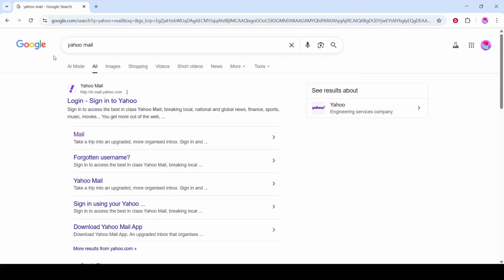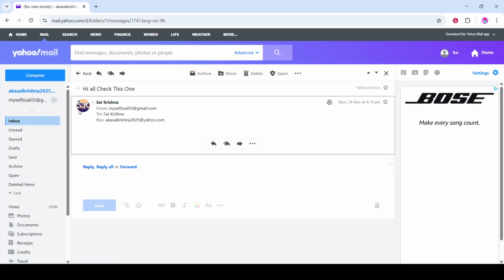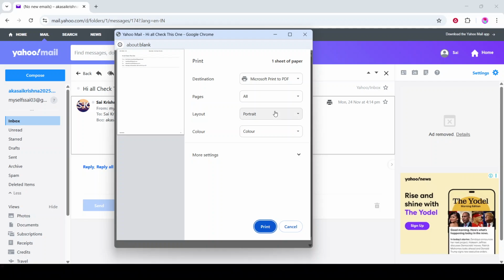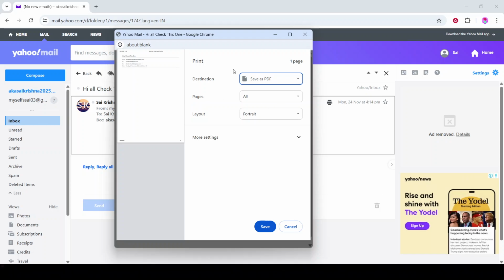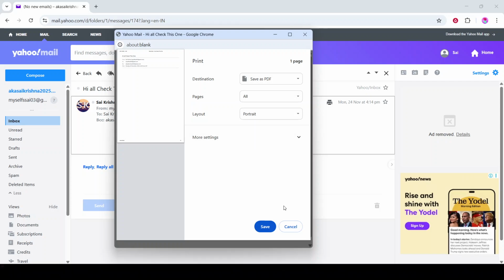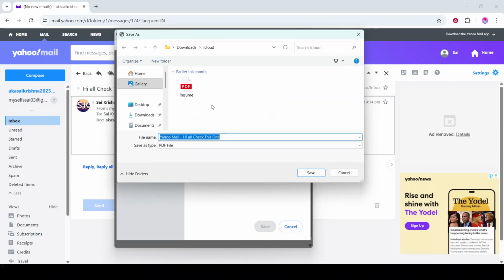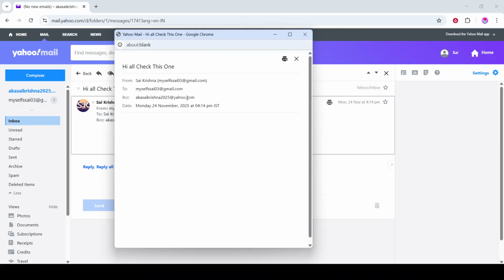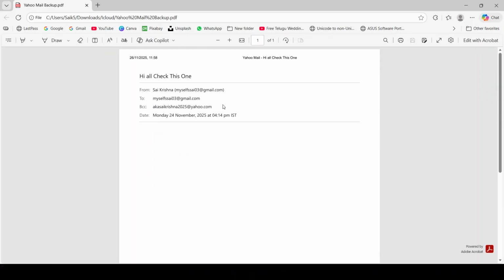How to Save Yahoo Mail to a Flash Drive or USB Drive Easy Steps 2026 (Step By Step)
Learn How to Save Yahoo Mail to a Flash Drive or USB Drive in this video.